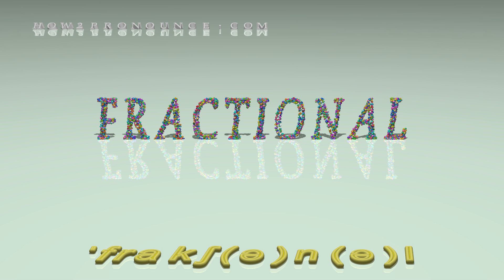fractional - pronunciation + Examples in sentences and phrases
This is the pronunciation of fractional in British English + a few examples of its pronunciation in phrases and sentences.